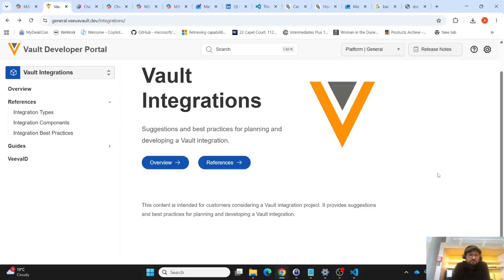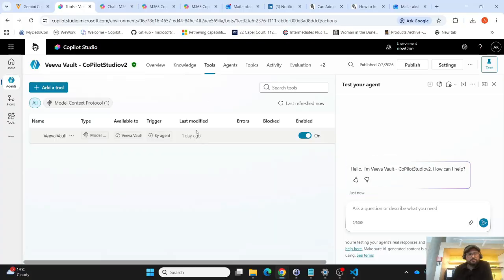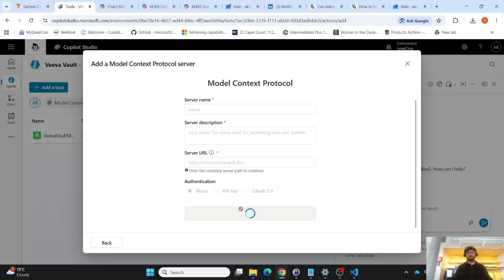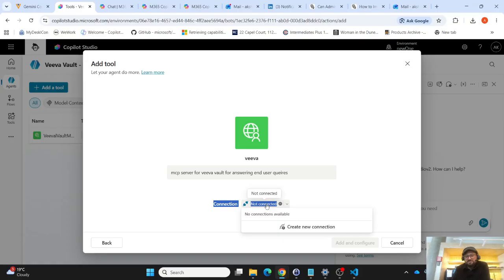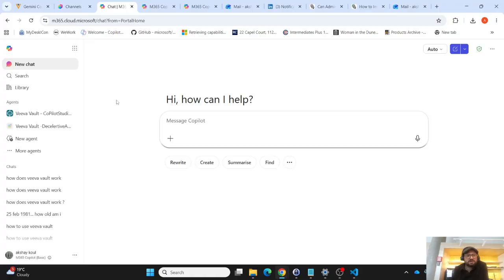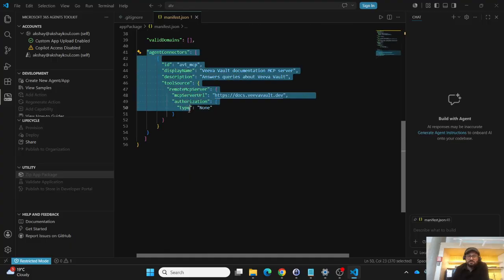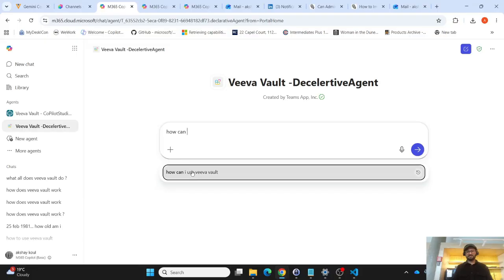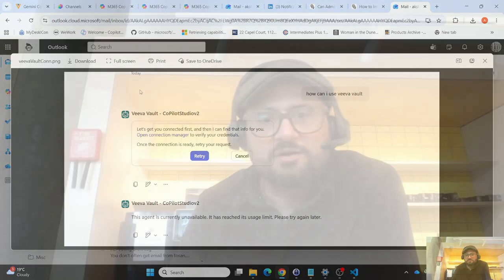Copilot Studio or Declarative Agents? The Difference Microsoft Rarely Talks About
In this video, I share a candid perspective on Microsoft's approach to Copilot agent development and why I believe Declarative Agents deserve far more attention than they currently receive.

Microsoft heavily promotes Copilot Studio as the primary way to build Copilot agents, but developers have another powerful option: Declarative Agents. In my experience, Declarative Agents can offer significant advantages in developer experience, deployment simplicity, maintainability, and user experience.

To demonstrate the differences, I build the same AI agent in two different ways:
✅ Using Copilot Studio
✅ Using Declarative Agents with Teams Toolkit and VS Code

The agent connects to the public Veeva Vault MCP Server and answers questions based on information available on Veeva's public websites. Along the way, we compare the setup process, connection requirements, deployment flow, user experience, and platform limitations.

Topics Covered

What are Declarative Agents?
Why Microsoft focuses heavily on Copilot Studio
Integrating an MCP Server into a Copilot Agent
Building an agent with Copilot Studio
Building the same agent with Teams Toolkit and VS Code
Power Platform dependencies and connection management
User experience comparison
Pros and cons of both approaches
When Copilot Studio makes sense
When Declarative Agents may be the better choice

My Key Question
If developers can create, deploy, and maintain certain agents faster using Declarative Agents—with fewer platform constraints—why isn't Microsoft discussing this approach more openly?
This video starts a new series where I'll explore both development paths in depth and provide practical guidance on choosing the right approach for your organization.
💬 What do you think? Are you using Copilot Studio, Declarative Agents, or a combination of both? Share your experience in the comments.